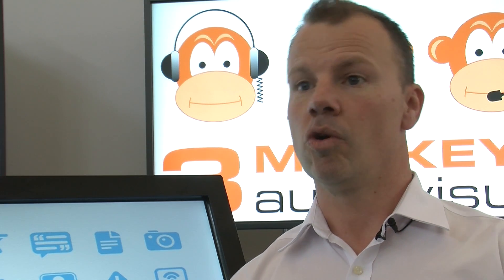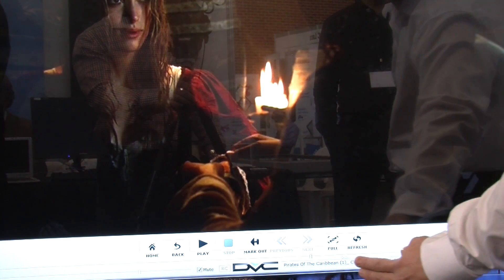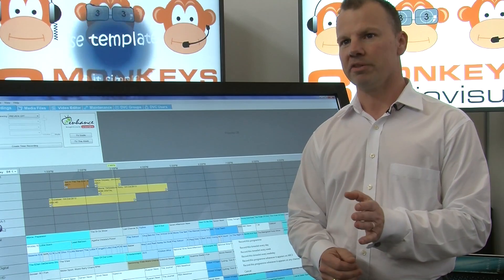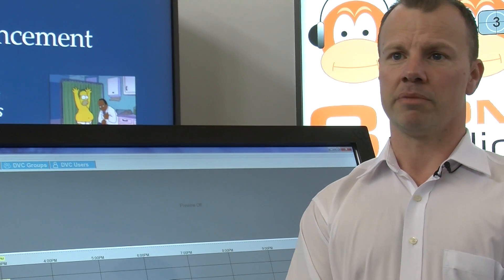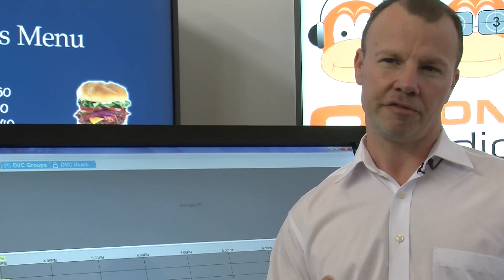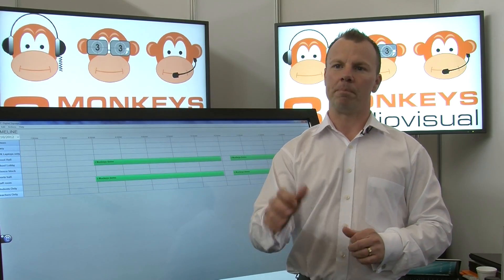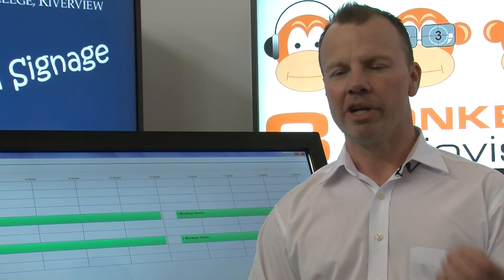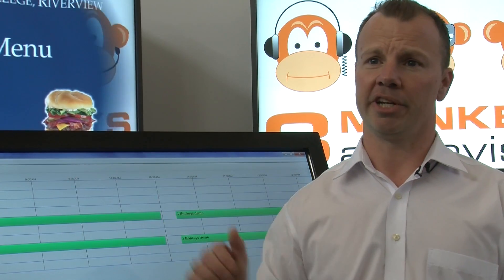3 Monkeys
See the new DVC digital video content system from Command Systems distributed by 3 Monkeys Audio Visual. This amazing new system enables to schools to record, play and use video content across the school in all manner of lessons.